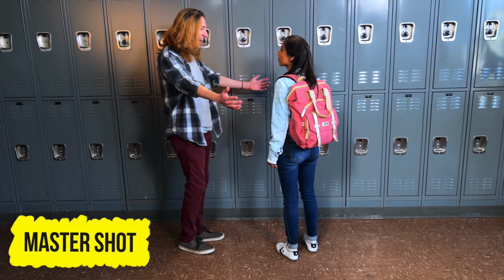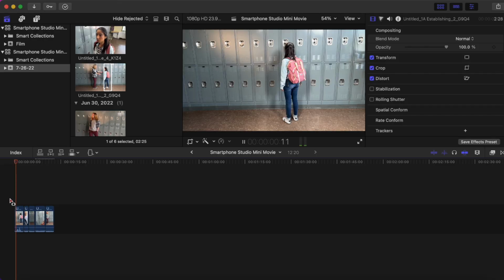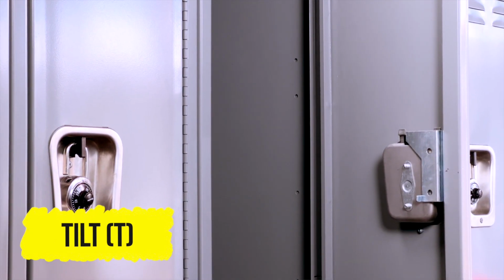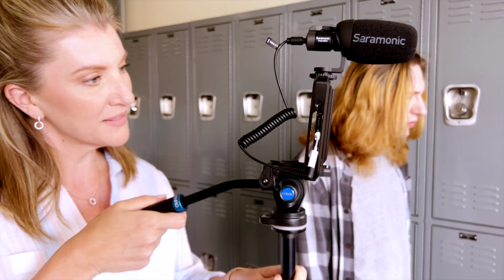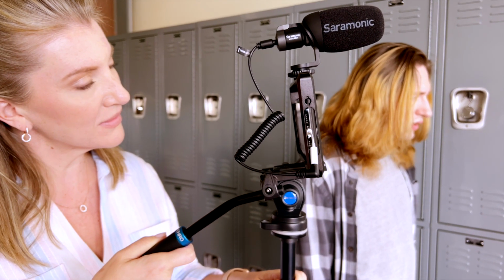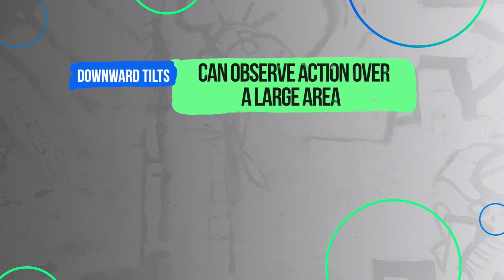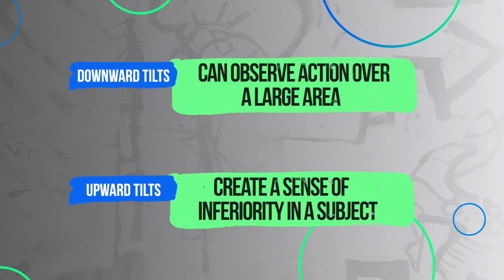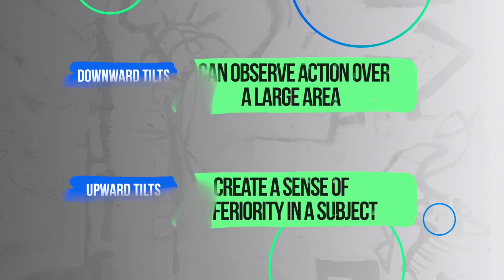Smartphone Studio Ep. 1: Intro To Cinematography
Cinematography is the *art* and craft of telling a story visually.  Dialogue or physical action isn’t the only way to convey emotion or tell a story in a scene. Where you place your camera or how you frame your shot can give your audience just as much information as what you’re showing or telling them on screen.

We'll go over 9 key shots  to help you tell your story more effectively, efficiently and cinematically. By learning the art of cinematography, you’ll move from just shooting video to becoming a true filmmaker!

Want help making the movie YOU want to see? Join the free, filmmaking community at wemakemovies.org for more education, resources and support!

TRANSCRIPT:
Cinematography is "the art of telling a story visually.”

We’re going to go over 9 key shots to help you tell your story more effectively, efficiently and cinematically. By learning the art of cinematography, you’ll move from just shooting video to becoming a true filmmaker.

Recording the same scene from different angles is called getting Coverage. It’s called that because you want to make sure you’ve covered all the necessary elements to edit the story together cohesively. This also gives you options when editing so you can  pick the best shot that conveys the mood or tone you want your audience  to feel.

Let’s dive into the 9 most widely used shots that you can use to get proper coverage for your scene!

They are:
Establishing (ES)
Wide (WS)
Master Shot
Medium (MS)
Low/High Angle (LA) (HA)
Close Up (CU)
Extreme Close Up (ECU)
Tilt (T)
Tracking Shot/Dolly Shot (TS) (DS)

Let's Go Over each shot:
The Establishing shot is used to introduce a new location and provides context to a scene. These are quick 1-2 seconds of a scene from 1 angle, which is usually a very wide or aerial view. You do not need to have the main subject in the shot, as it can just be of the environment to establish mood and time of day.

The Master Shot - This shot is set up to capture all the main action in one continuous recording. Most of the time this is the first shot captured to establish the foundation of what other coverage is needed.  You don’t want to use this for very long in your edit because it can make your film look too stagey. Think of a Master shot as your reference and backup in case you need it to fill in any gaps in your coverage.

The Wide shot is used to show your character/characters in the environment completely within the screen (frame) of the shot. This shot is used to give the viewer context to the subject within their environment.

Medium shots. These are the shots that come between shots like Master shots and other Angles. Medium shots connect scenes to each other. These shots are captured from the waist up and give detail about the character and surroundings. These are used a lot for dialogue scenes. These shots can be used to frame multiple actors and subjects at once. Since everything in the shot is on the same plane (eye view) nothing is favored.

Low/High Angle shots. These shots are positioned to either look up or down on a subject.

Low Angle shots are when your eye line is down and looking up at a subject. These shots convey a sense of height and power.

High Angle shots are when your eye line is above and looking down at the subject. These shots convey vulnerability/weakness, fear and other strong emotions.

Close Up is used to connect the audience to one subject or character. These shots focus on one subject, particularly the head, or top of shoulders and head in a medium close up. A close up is used for intense connections and emotions.

An Extreme Close Up is an even tighter shot of a particular feature of the subject, such as the eyes or mouth. Gives the audience a greater connection to an intense feeling or emotion, like you are truly there. This shot often follows a close up shot where you want the audience to truly feel the emotion and sense the subject is feeling.

Tilt is where your camera is fixed on the tripod but moves up and down on a vertical plane. Similar to one raising and lowering their head. Just like the Low and High Angle shots, downard tilts are used to observe action over a large area. Upward tilts creates the impression of weakness and inferiority in a subject or character.

Tracking Shot/Dolly Shots are achieved by moving your camera alongside your subject laterally. This is a visually appealing way to get from one subject or location to another without cutting. You are also able to explore locations in more detail with a tracking or dolly shot. If you’re shooting handheld it will give your scene a more raw, intimate feeling while using a gimbal will give your scene a more cinematic feel. These shots are also used to connect two characters together that start in separate spaces.

Now that you know what each shot is and how they convey a certain feeling , watch some of your favorite movies and shows and identify what shots they used to achieve different emotions.